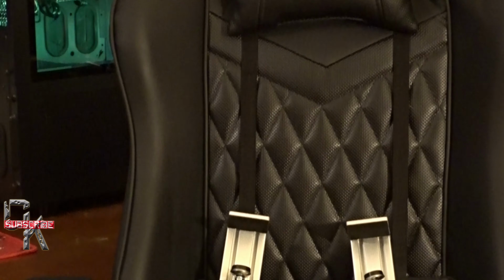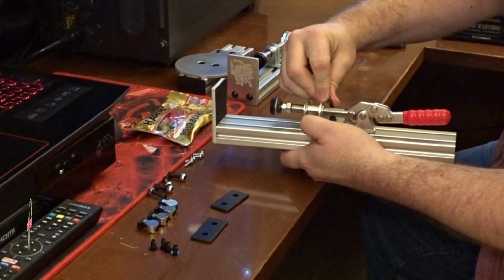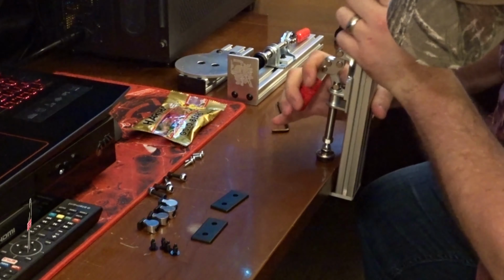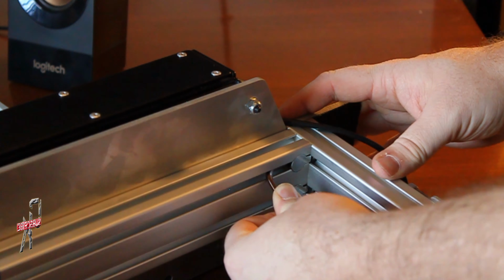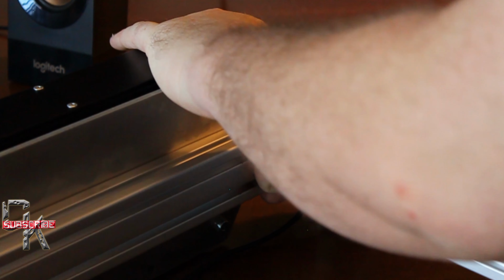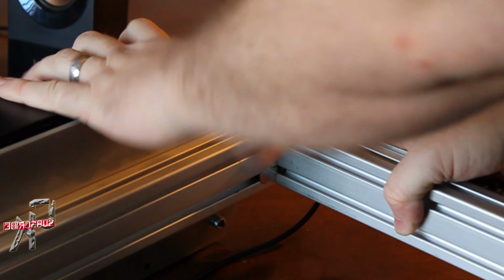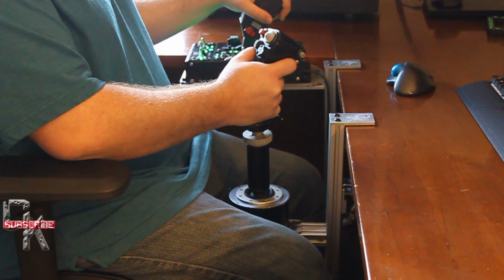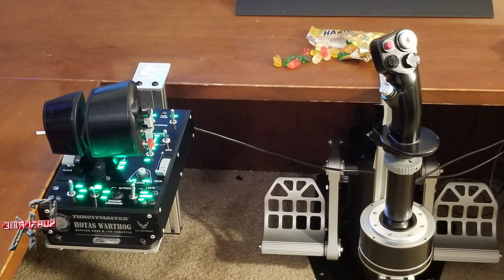HOTAS Mounts by Foxx Review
DCS World
A while back I purchased the HOTAS mounts provided by Foxx Mounts. I thought it would be a good idea to provide a review on them for you all. Hope you enjoy!!